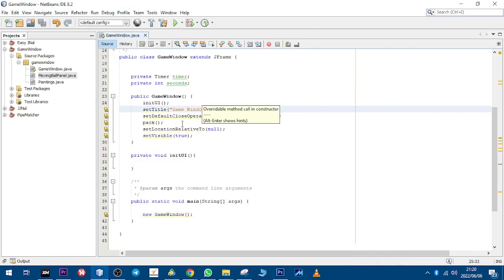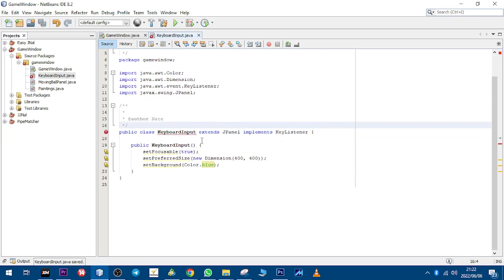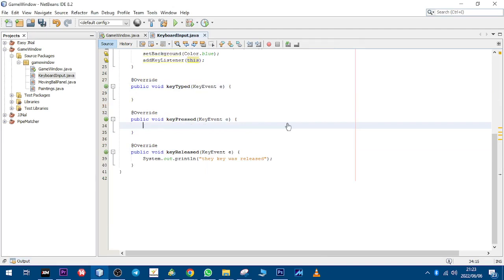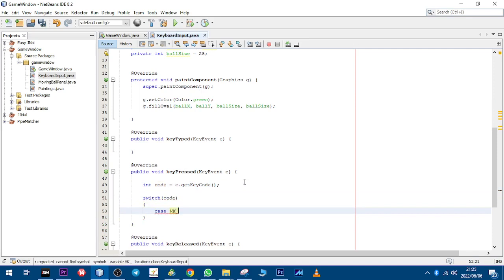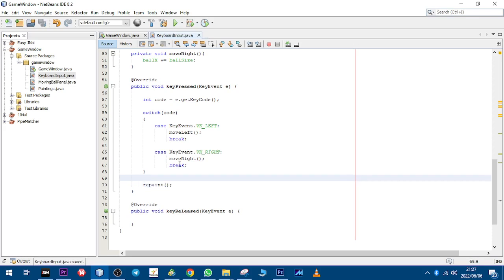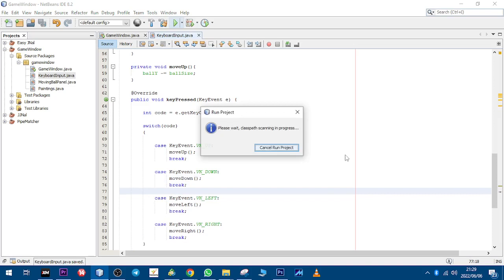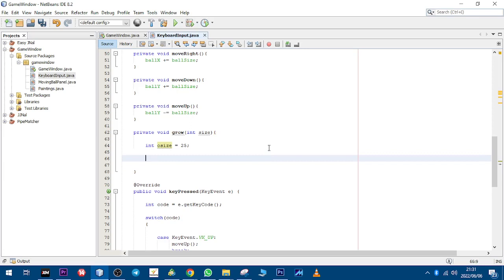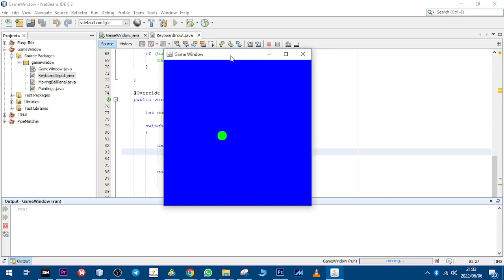Java Game Programming part 6 - Keyboad Input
Learn how to respond to keyboard presses using java programming